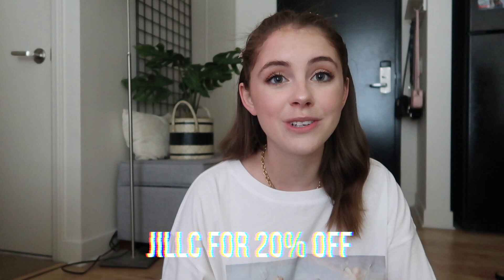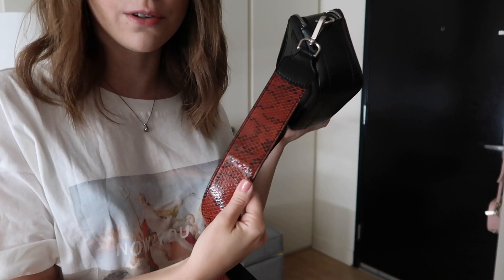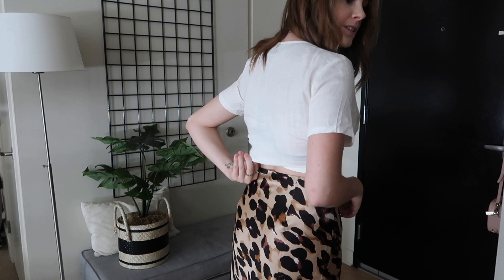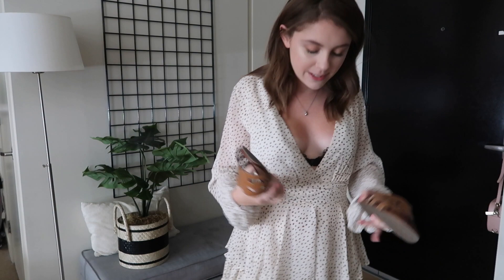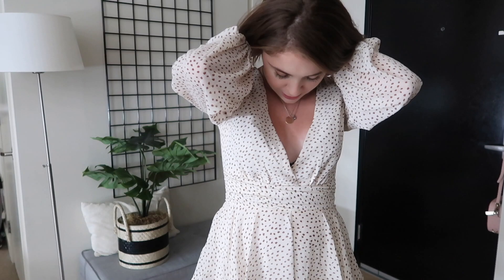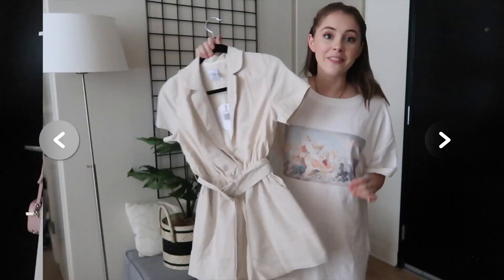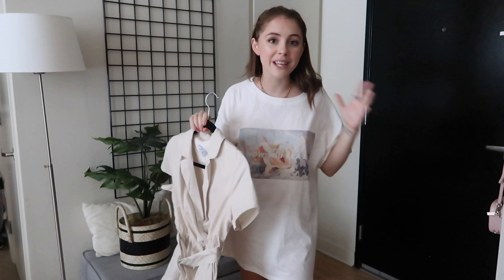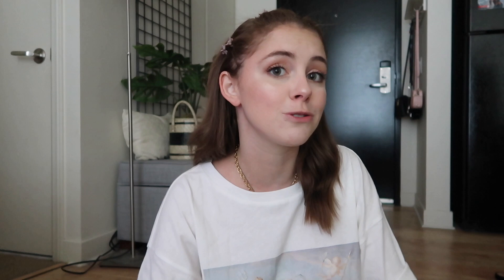STYLE OUTFITS WITH ME | End of Summer Outfit Ideas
❐ My New Store!

- Free Express Shipping (2 days) to the US on
orders over $50USD
- Princess Polly also offers AfterPay to all US
customers

Get $10 in delivery credit!
seqx

5x6vc

Jill1936

❐ FAV STORES
Urban Outfitters➫

❐ SOFTWARE
➥Canon 70D
➥Sigma 30mm Lens
➥Final Cut Pro X
➥Canon G7X